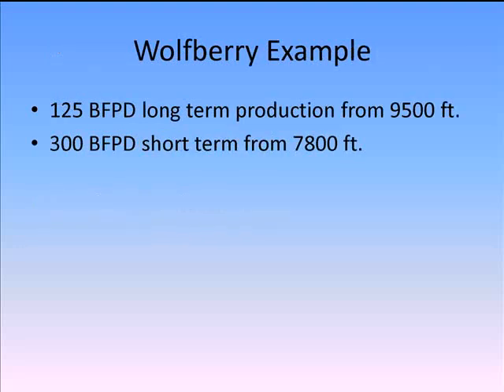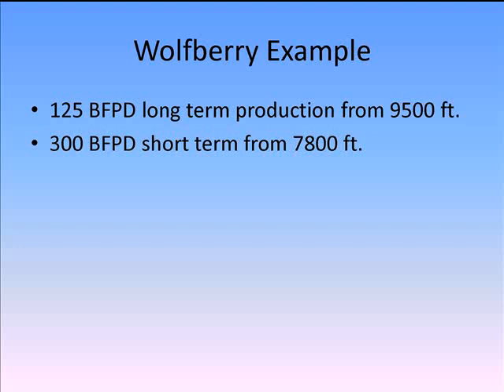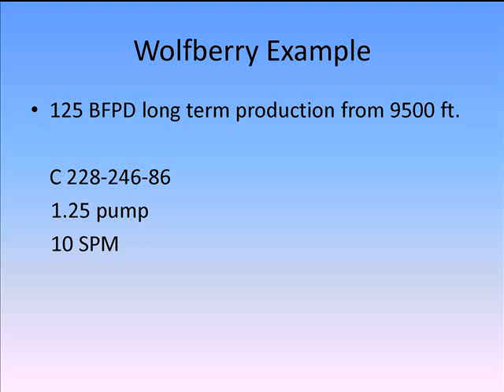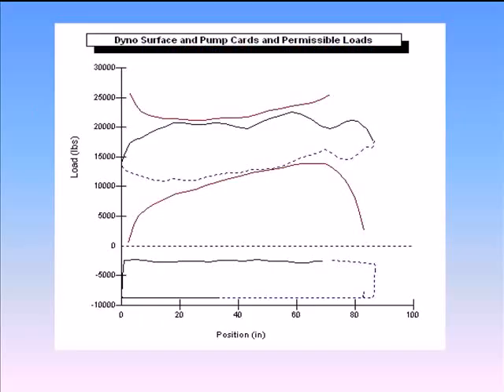Designing with Glass Rods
Fred Morrow discusses how to design rod pumping systems using fiberglass sucker rods.